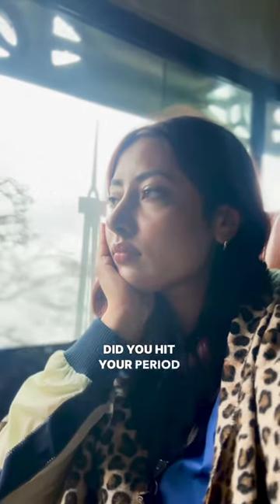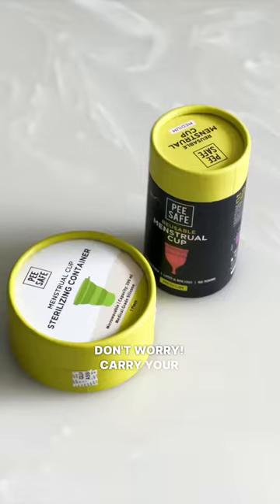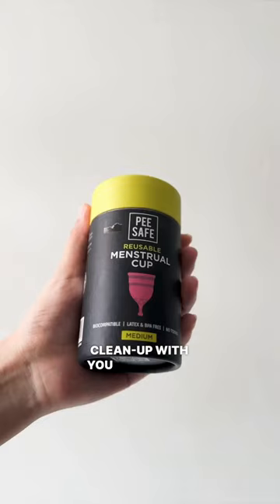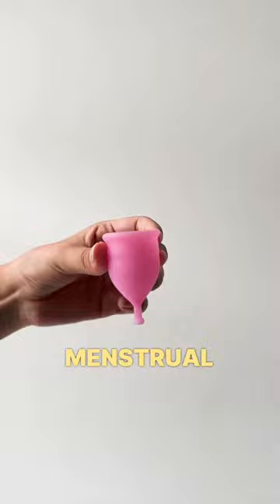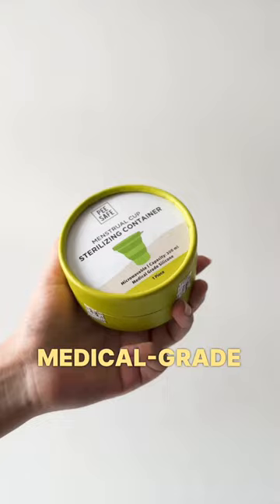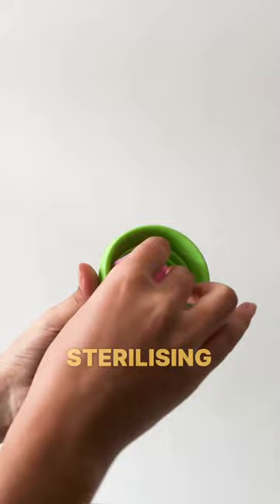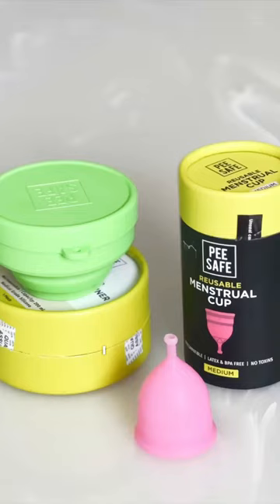Managing Periods While Travelling | How to have stain free periods while travel?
Pee Safe, a hygiene essentials brand is also a community to engage with like minded individuals, to create experiences with innovative products and to educate ourselves along the way.

Our wide range of products empower us all to take pride in who we are and who we wish to become. All products are designed with consideration of the human body, our needs and our wants to constantly bring the best into our ecosystem. The aim is to encourage, empower and ensure that all disbeliefs are questioned, and we overcome all taboos.